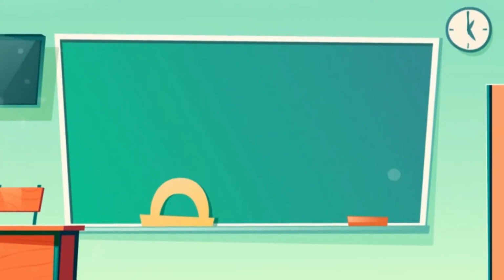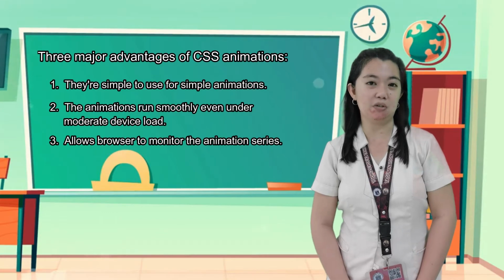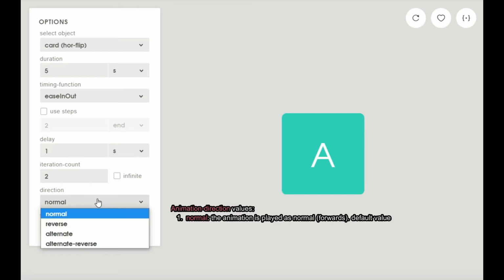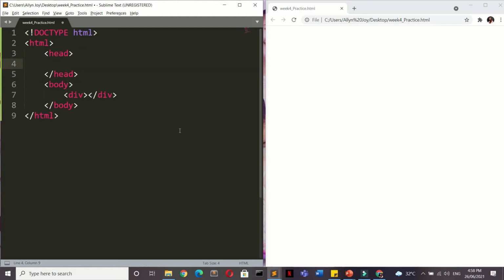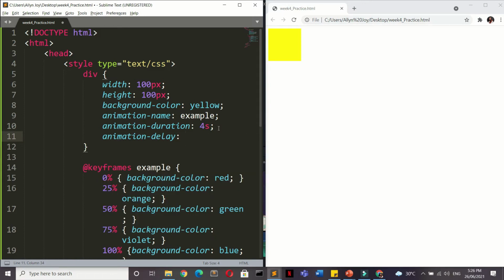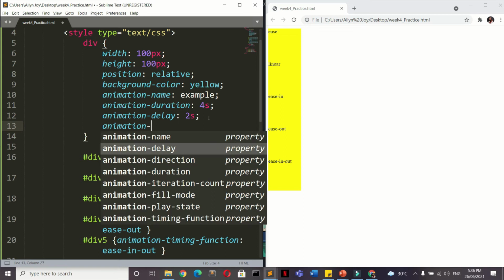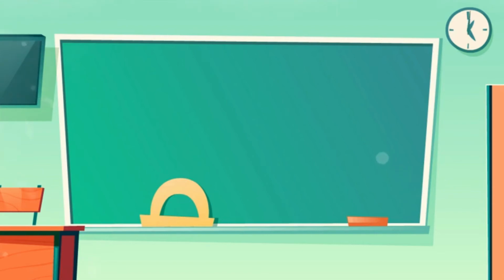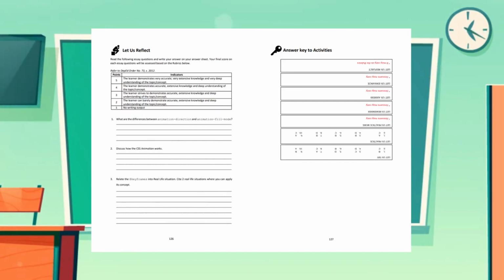(COT2) Q4_Week 4 | Implementing complex animations by using CSS Keyframes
This educational video is for SHS - Computer Programming rendered using Filmora 9.

Used for Classroom Observation Tool Presentation in TNTS TVL Department on June 28, 2021.